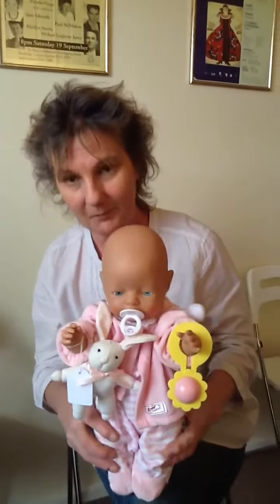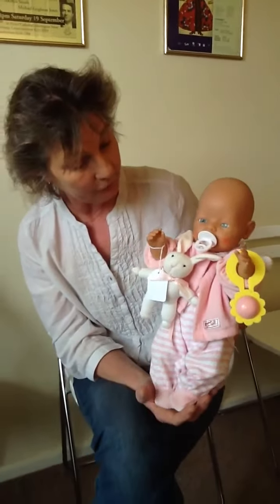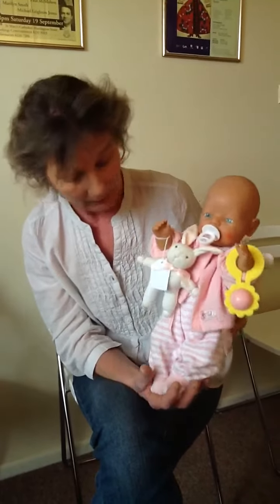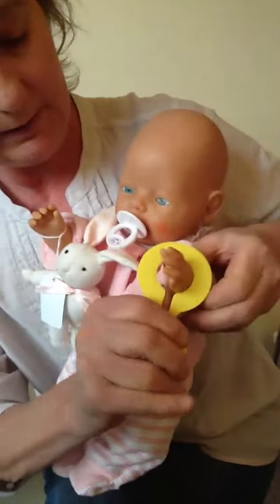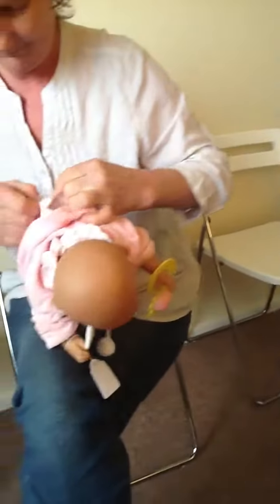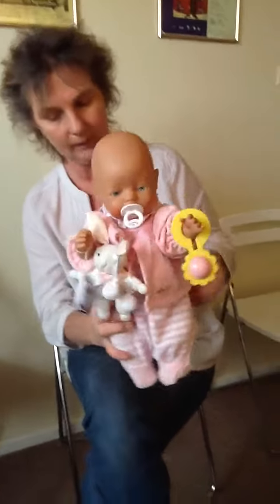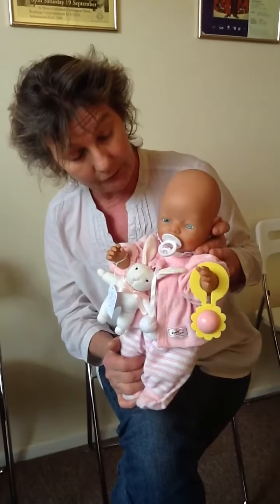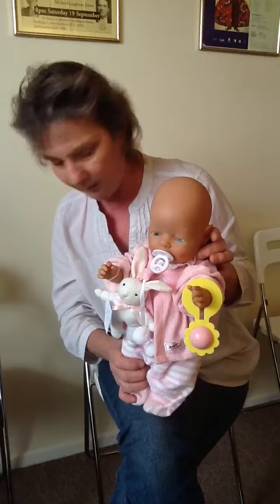Baby Born Doll with Rattle zapf creations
Zapf Creation made in Germany. Baby Born Doll all original tagged clothes with rattle.
Collector Jenny has more than 2000 unique and antique dolls in her collection.